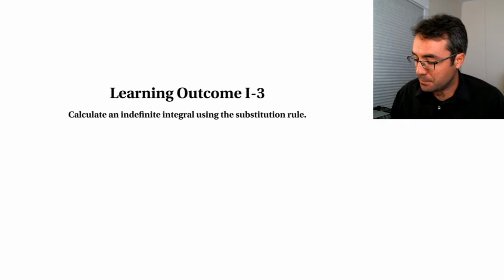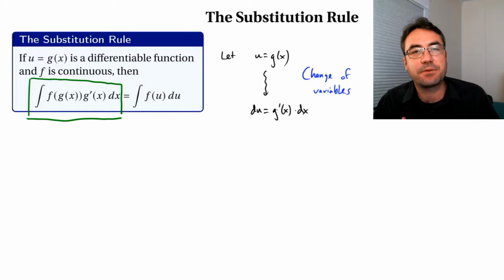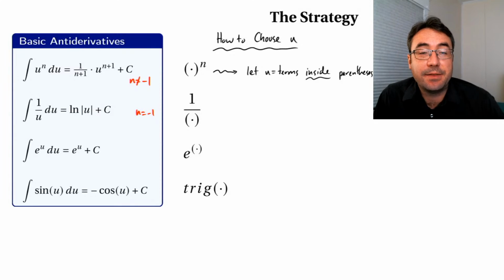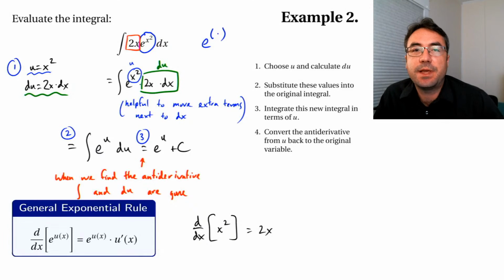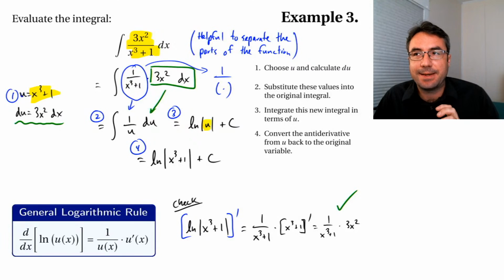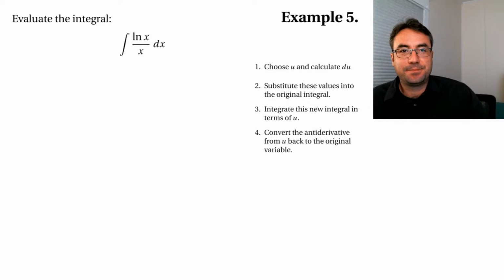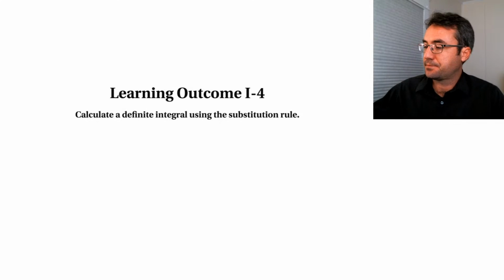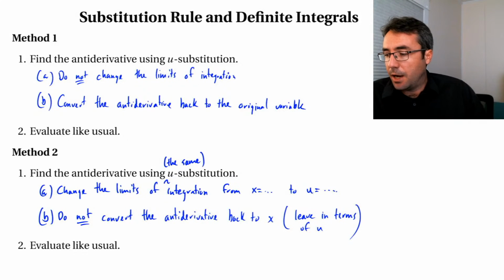MTH 141U: Thurs 11.19.2020. Integration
In this lecture, we start learning outcomes I-3 and I-4.